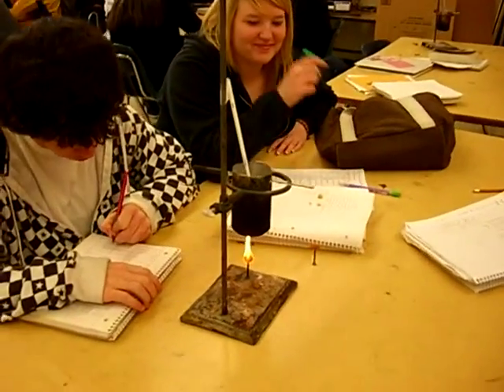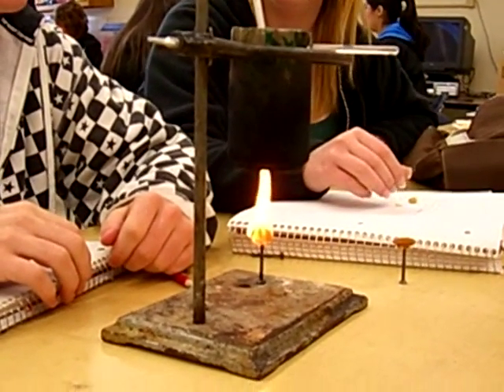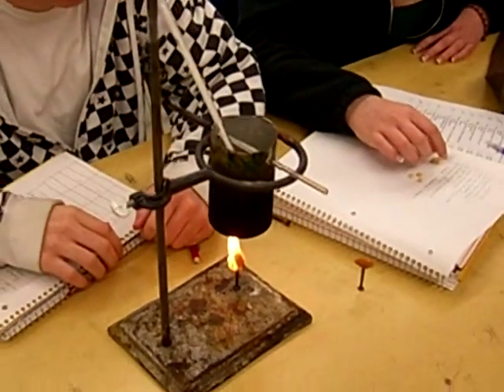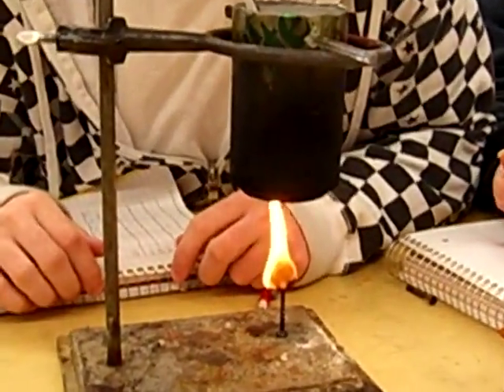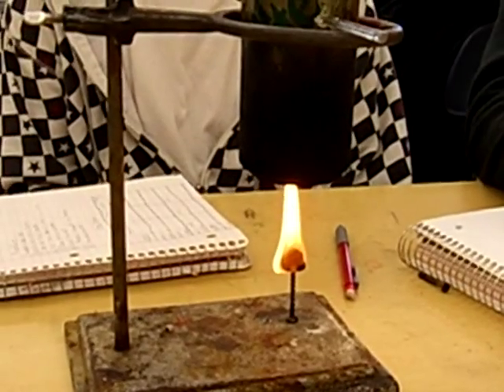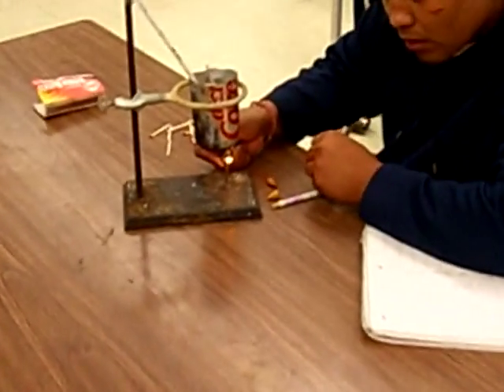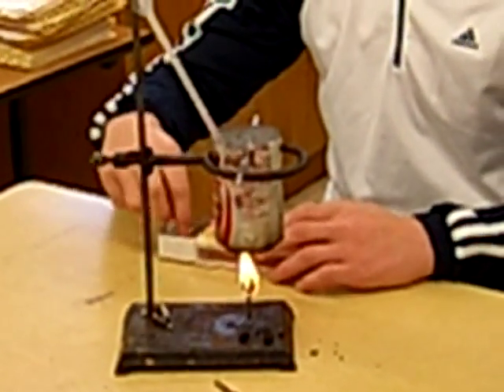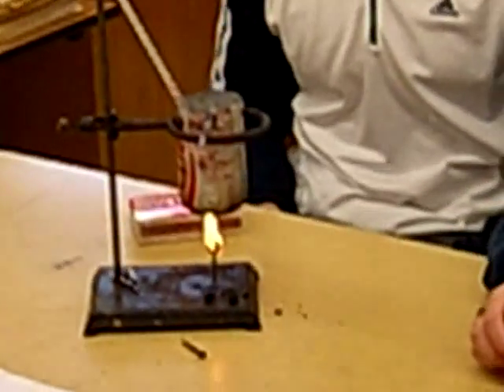Flaming Nuts Experiment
Winters GHS Biology class tests out the caloric content of different nuts using a can calorimeter.